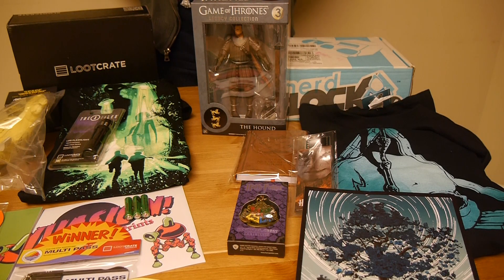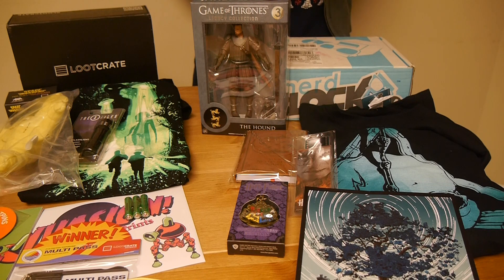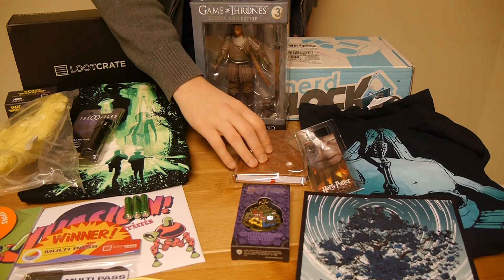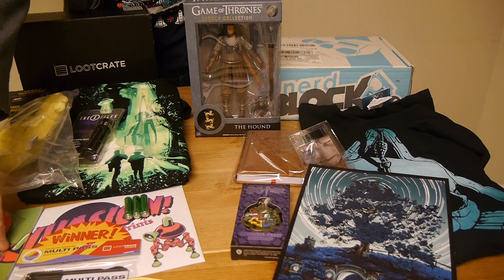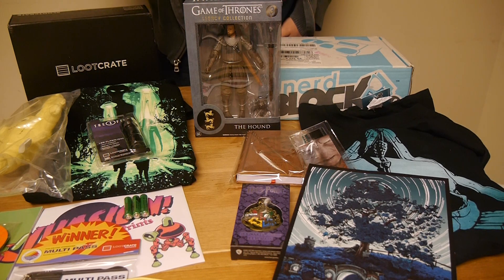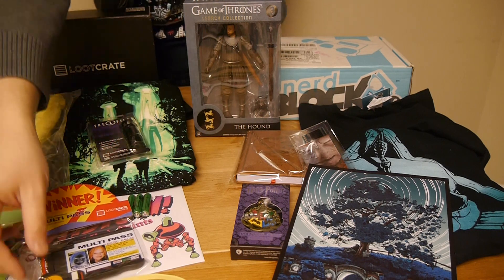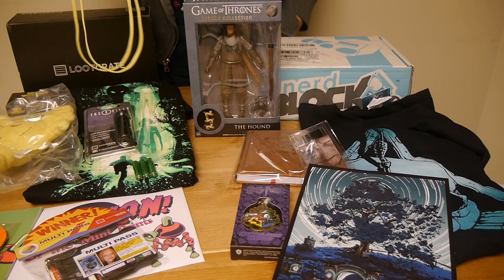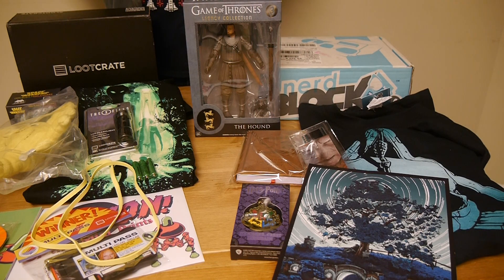Loot Crate Vs. Nerd Block: January 2016 Edition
Two subscription boxes enter, one leaves the champion. This month it's a two-way dance as we pit Loot Crate, and Nerd Block against each other to see which had the best premium geek box this month!